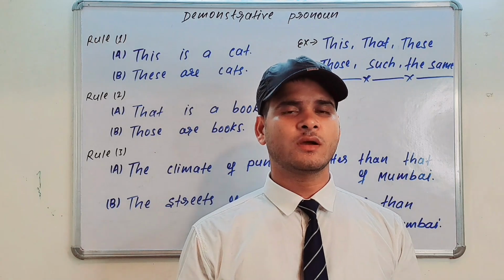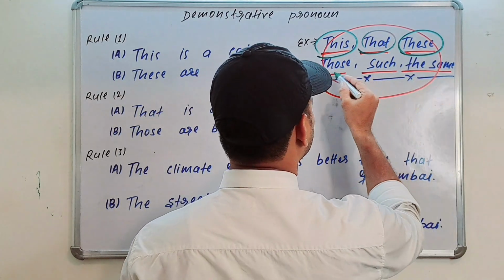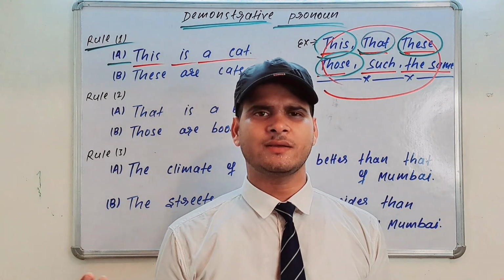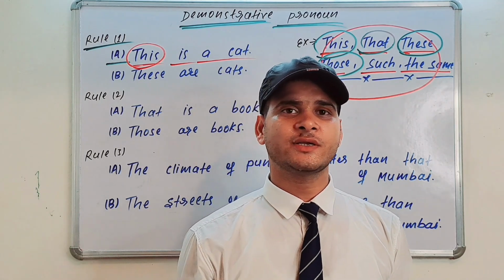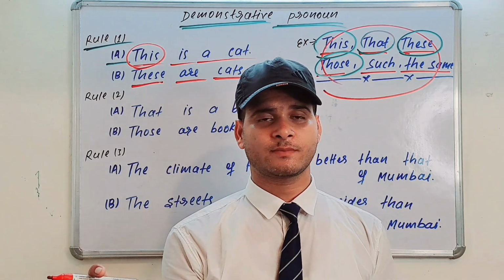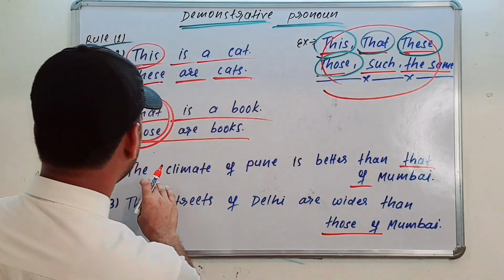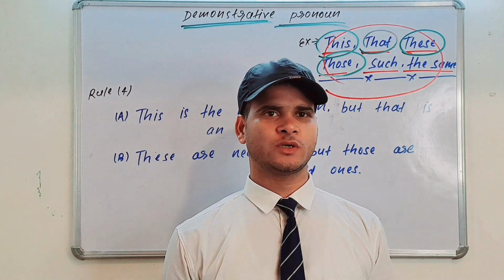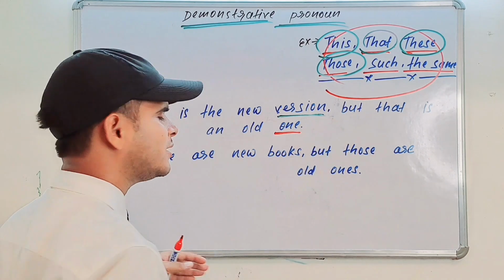Learn Complete Demonstrative pronoun || Learn English grammar